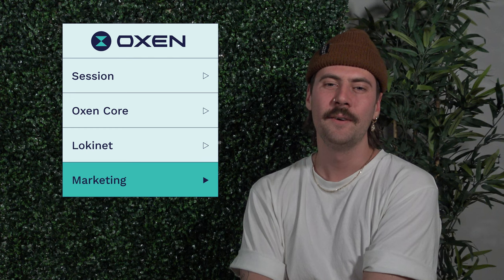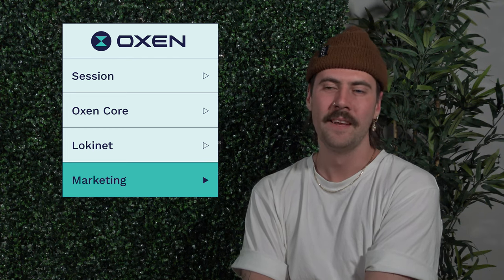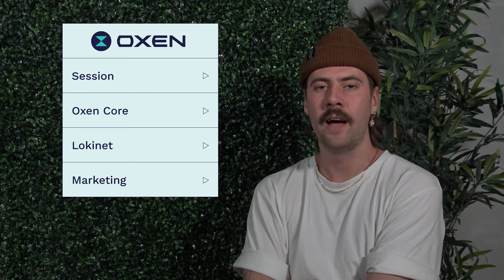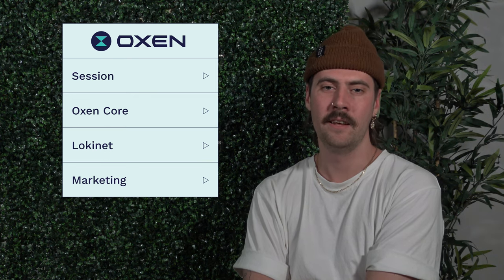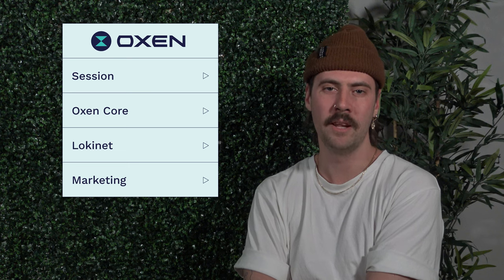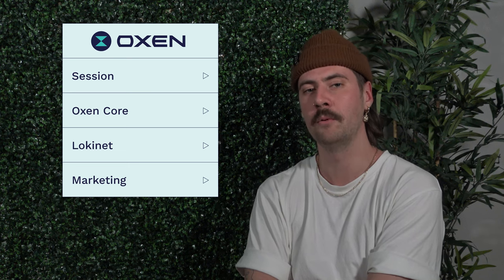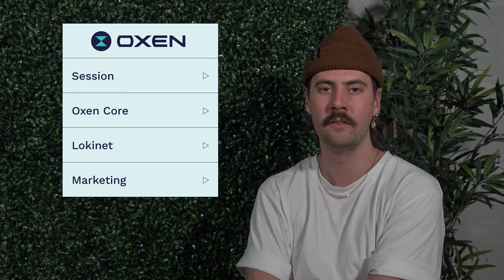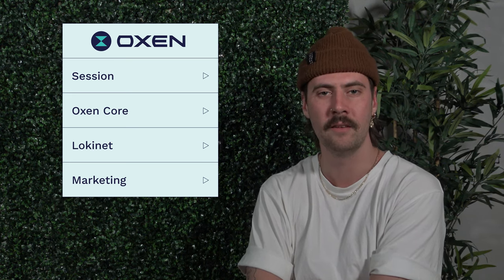Weekly Oxen Labs Update: DRAPAC23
Dev - 0:00
Marketing - 4:35